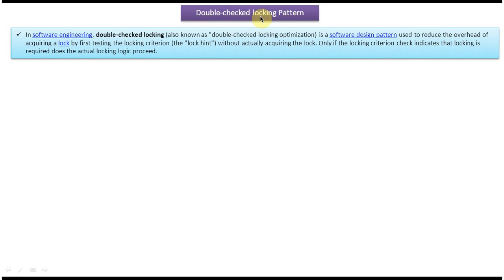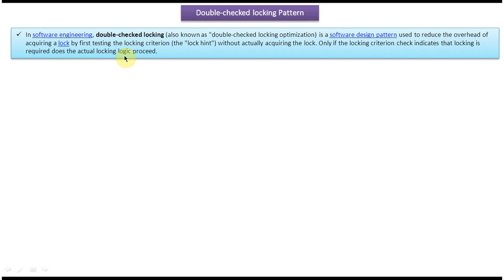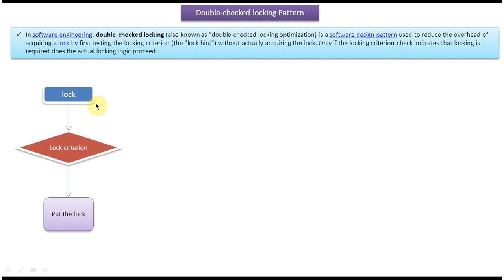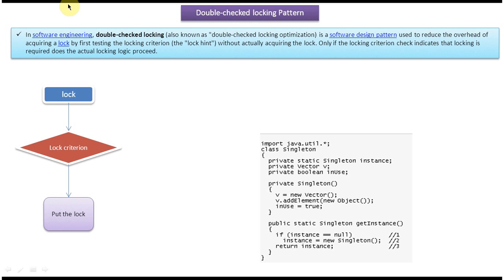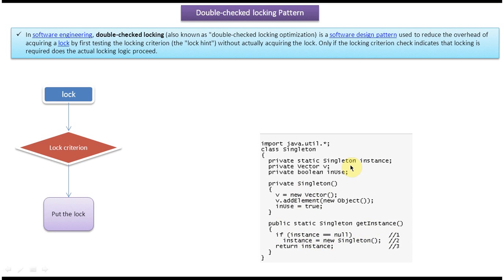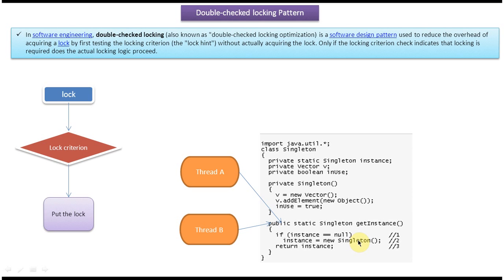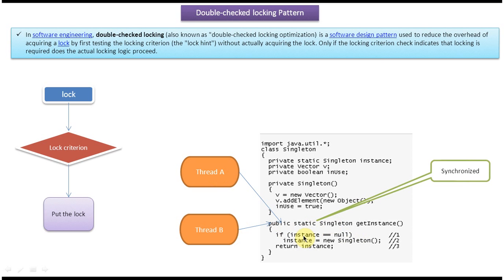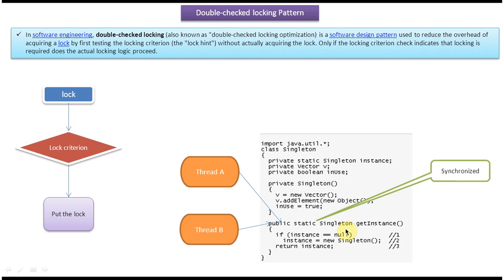Double-Checked Locking Design Pattern: Basics and Principles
In this video, we're diving into the Double-Checked Locking Design Pattern with a comprehensive introduction. Join us as we explore the basics of this pattern, its use cases, and implementation considerations.

The Double-Checked Locking Design Pattern is a concurrency pattern used in software engineering to reduce the overhead of acquiring locks in multi-threaded environments. It is commonly used in scenarios where lazy initialization of an object is required, especially in resource-intensive applications.

In this video, we'll cover the following topics:

1. **What is Double-Checked Locking?**: We'll provide a clear definition of the Double-Checked Locking Design Pattern and explain its purpose in concurrent programming.

2. **How Does it Work?**: You'll learn about the inner workings of the Double-Checked Locking pattern and understand its mechanism for ensuring thread safety while minimizing performance overhead.

3. **Use Cases and Scenarios**: We'll explore common scenarios where Double-Checked Locking is applicable, such as lazy initialization of singleton objects, caching mechanisms, and resource management.

4. **Benefits and Drawbacks**: We'll discuss the advantages of using Double-Checked Locking, as well as potential pitfalls and considerations to keep in mind when implementing this pattern.

5. **Best Practices**: We'll share best practices and guidelines for effectively implementing Double-Checked Locking in your software projects, ensuring robustness and maintainability.

By the end of this video, you'll have a solid understanding of the Double-Checked Locking Design Pattern and its role in concurrent programming. Whether you're a beginner or an experienced developer, this introduction will provide valuable insights into leveraging this pattern effectively in your applications.